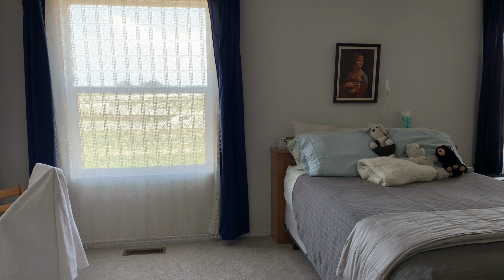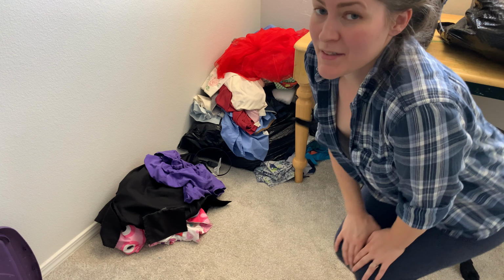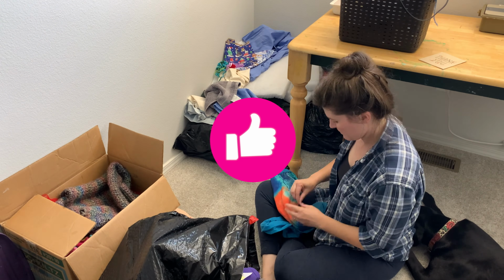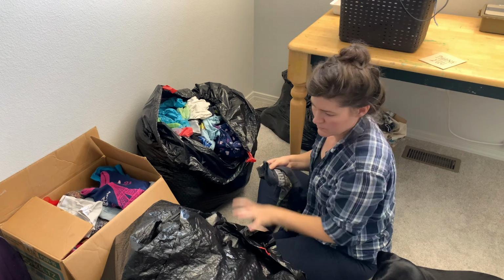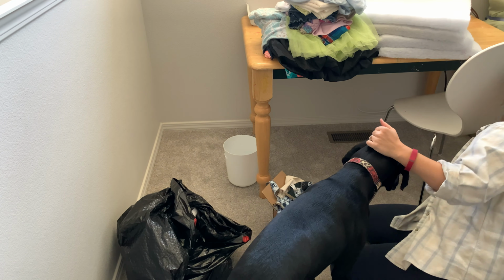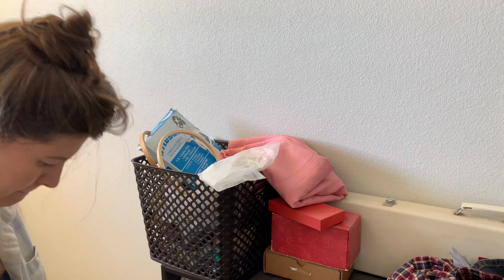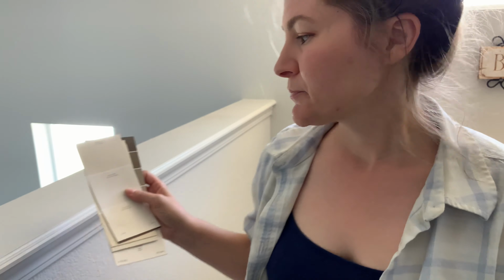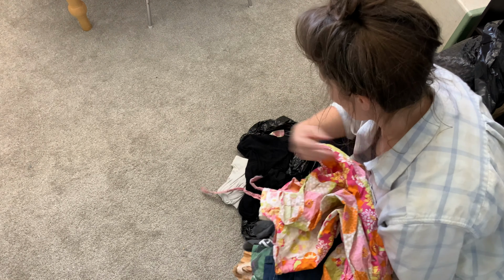Decluttering a Catch-all/Craft Area / Chaos to Calm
Hello Friends! Come with me as I declutter one of the catch-all areas of my house. It also happens to me my craft room so there is a lot going on in here and it needs some major taming! I've been slowly decluttering my house like an onion, in layers, but I still feel like I have way too much stuff, so this is the third huge decluttering video going room by room through my house trying to get it to a manageable level for me and my household.

Declutter With Me / Decluttering Motivation / Clean With Me /
Homemaking / Housekeeping / Trash Bag Therapy /
Kitchen Declutter / Declutter Mugs and Cups /
Large Family / Clutterbug / Minimalism / Cleaning Motivation /
Messy to Minimal / Natalie Bennett / Low Inventory Home /
Cleaning Motivation / Dana K White / Minimal Mom /
Homemaking With a Friend / Dog Mom Life / A Slob Comes Clean /
Get it Done With Me / Shannon Torrens / Tidy Up / A to Zen Life /
Minimize / Carla Project / Lynn White / Hoarder's Heart /
Living With Cambriea / Beginner Minimalism / Minimalish /
Hannah's Happy Home / Extreme Declutter / Minimalist in the Making /
Messy to Minimal / Minimal-ish / Konmari / Marie Kondo / Comtrya /